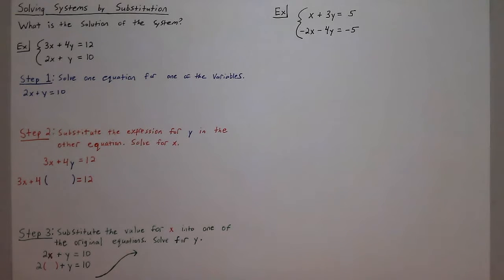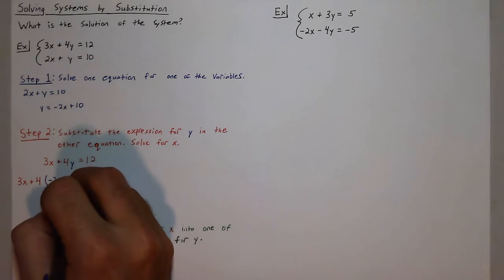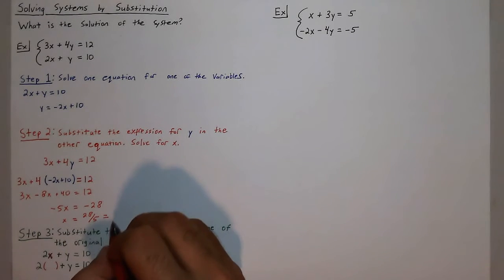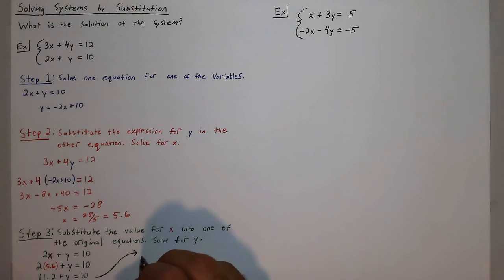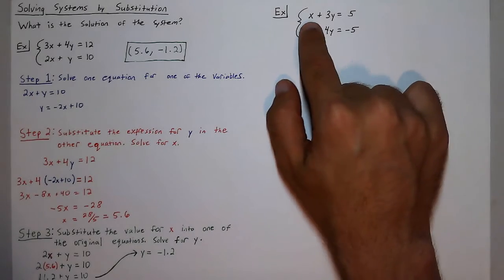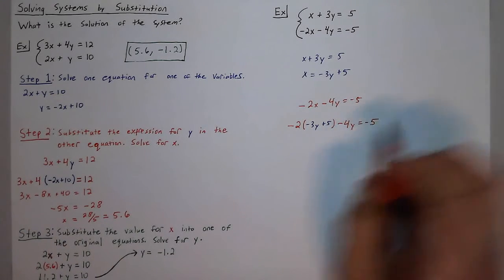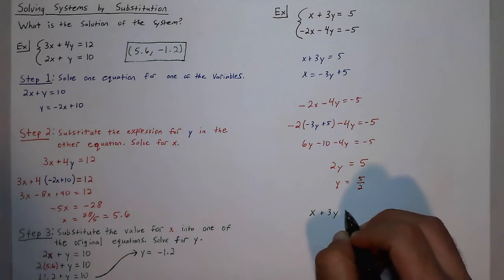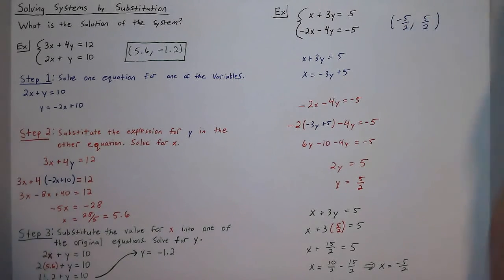Solving Systems by Substitution [3.2-1]